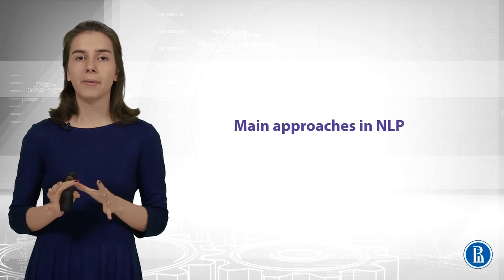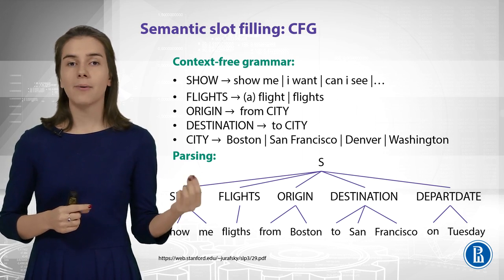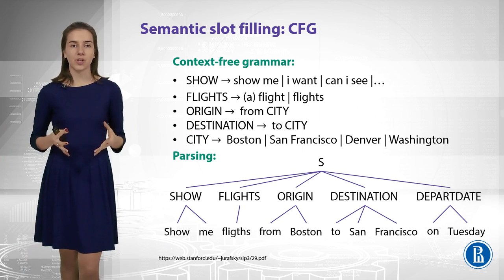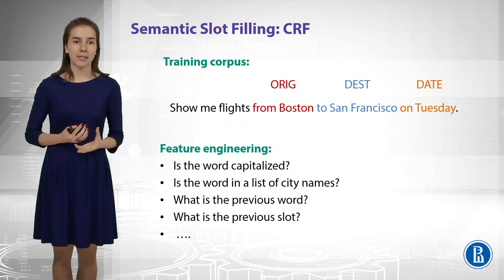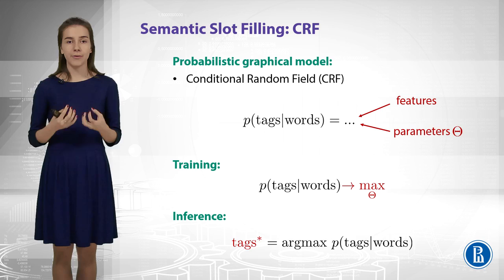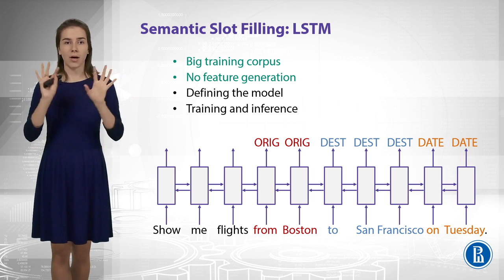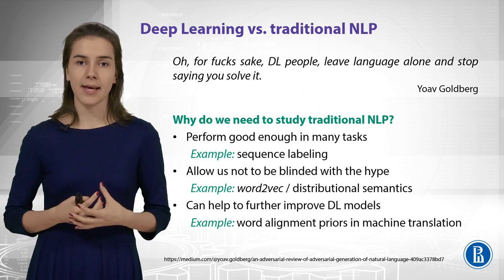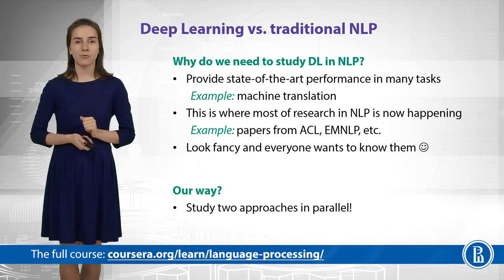Natural language processing (NRU-HSE)-03